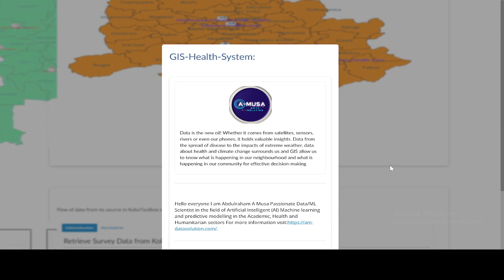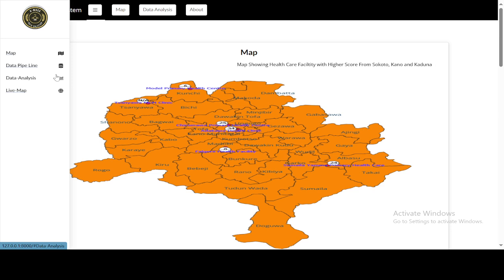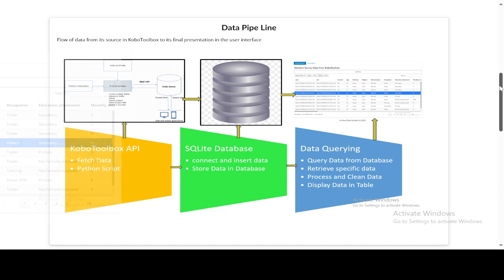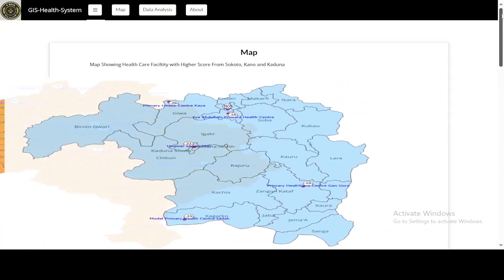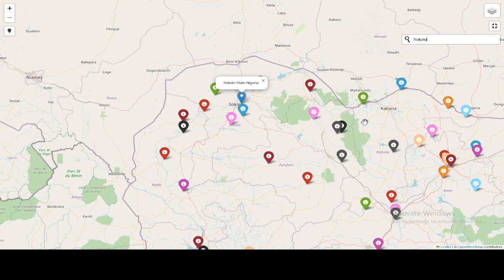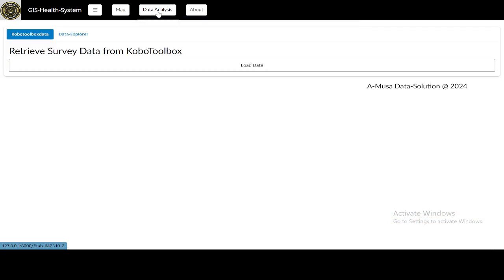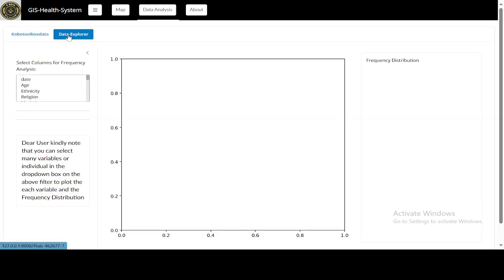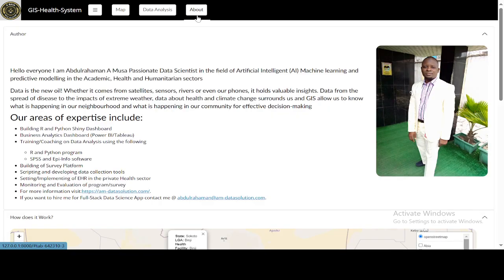GIS-Powered Health Monitoring System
In today's data-driven world, information is power. Just like oil-fueled revolutions in the past, data is now driving innovation across industries, and healthcare is no exception. From the spread of disease to the impacts of extreme weather, data about health and climate change surrounds us. But how do we make sense of it all and use it to improve lives?